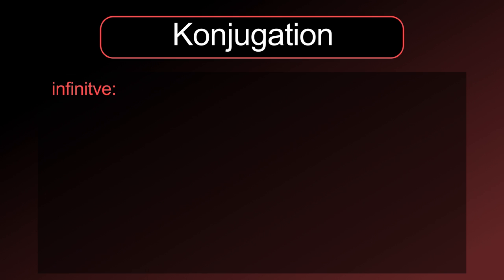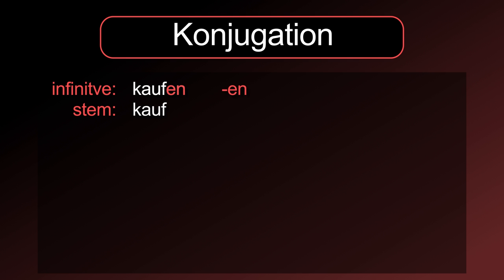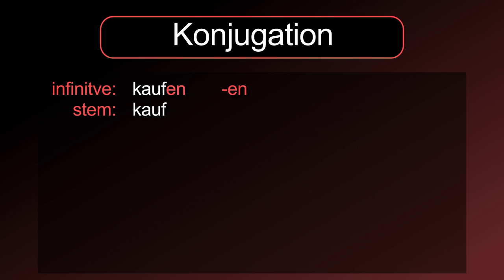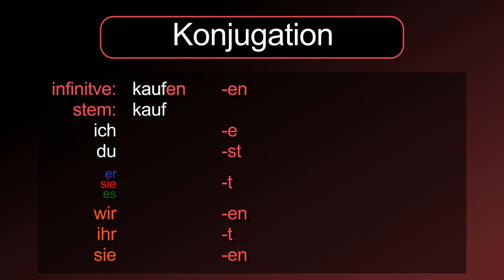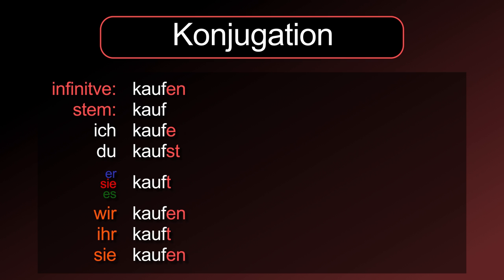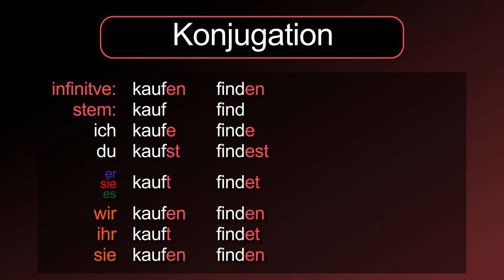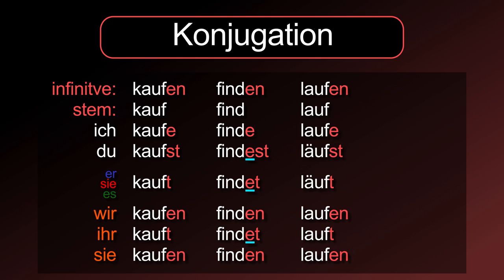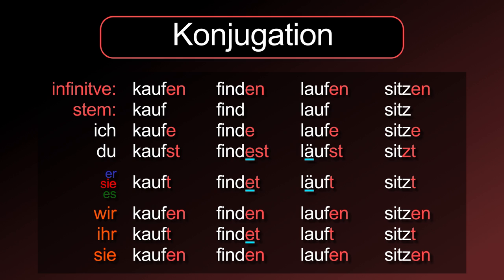Basic Grammar: Verb Conjugation [Konjugation] － German to Die from!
The German grammar for [Konjugation / verb conjugation] summarized!

Also in this video:
Verb conjugation, basic pattern, rules, infinitive, stem, verb endings,
verbs: to buy, to climb, to negotiate, to be, to find, to walk, to sit,

Lern Deutsch, Deutsch lernen, Deutschkurs, German Lesson, Learn German
[Konjugation, Wortstamm, Stamm, Infinitiv, Verbendungen, Regeln, Beugung, beugen, Verbs: kaufen, klettern, verhandeln, sein, finden, laufen, sitzen]